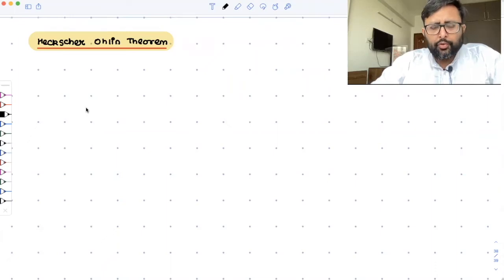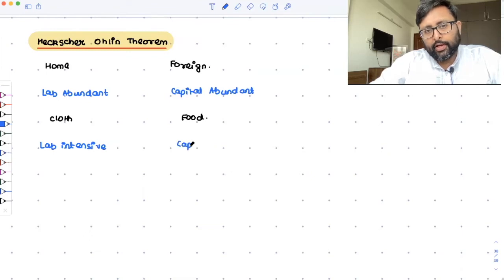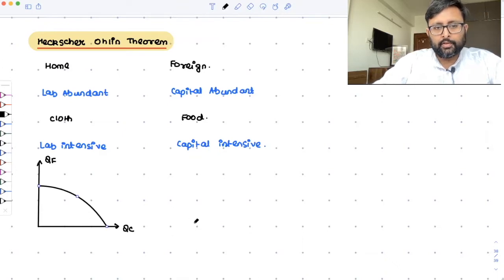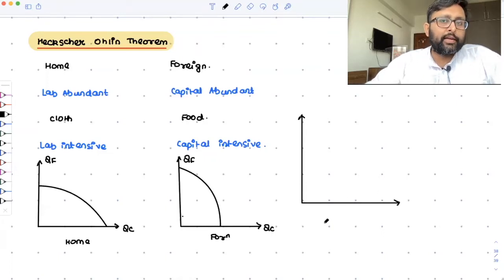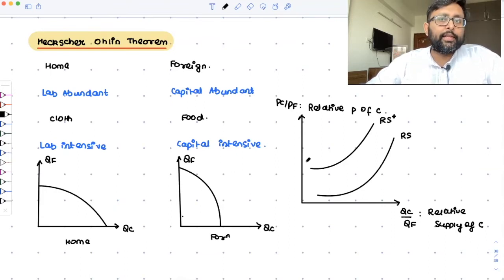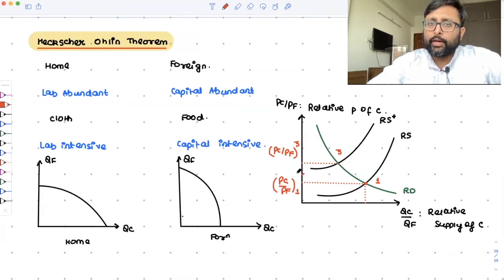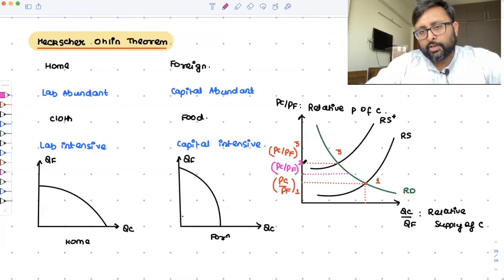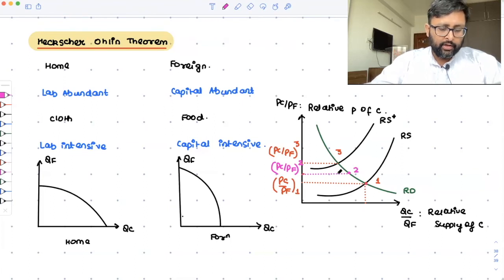Heckscher Ohlin Model | Part 7 | Statement of H-O Theorem | Convergence of Relative Prices | 24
This video discusses in the context of H-O Model
1. Statement of H-O Theorem
2. Convergence of Relative Prices

1) Intermediate Microeconomics Course in their semesters
2) UGC Net Economics
3) Basics of MA Economics Entrance Exam (DSE/ISI/JNU/IGIDR/MSE)
4) Indian Economic Services